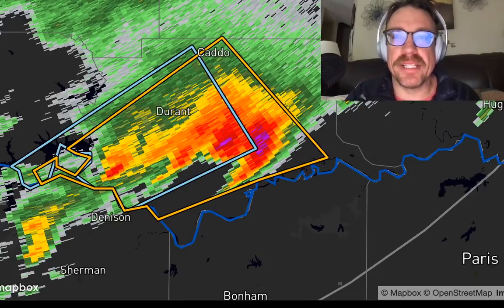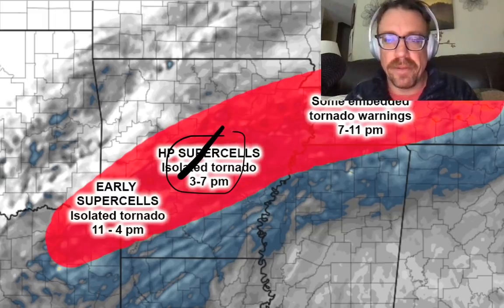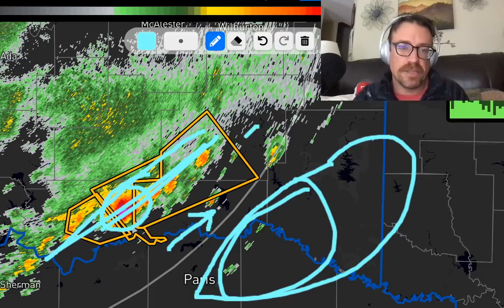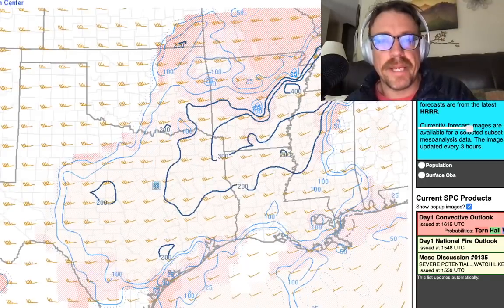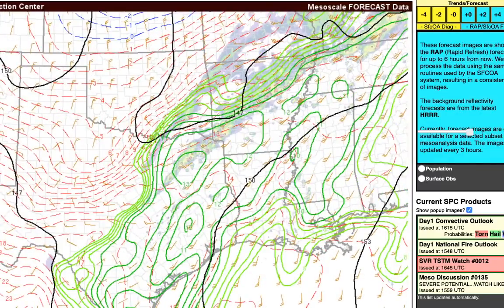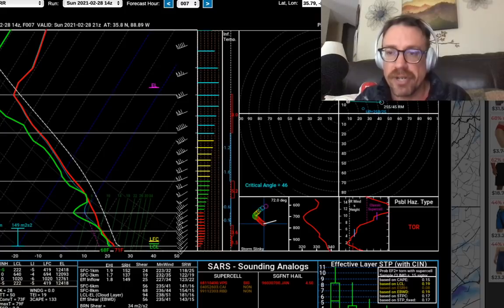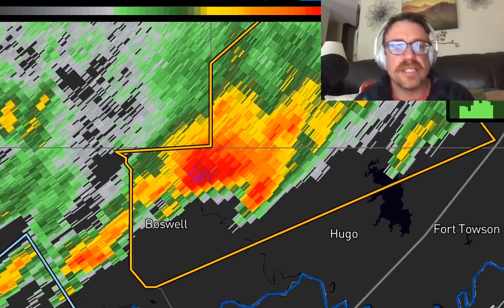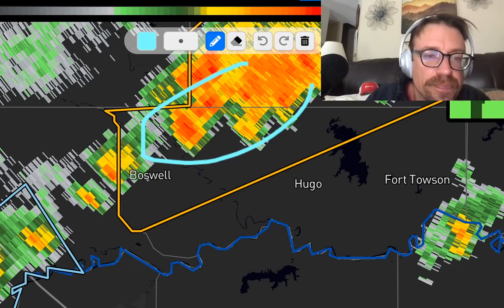LIVE emergency briefing on SEVERE WEATHER threat ramping up Southeast OK through western TN!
LIVE briefing on severe weather threat with an active severe thunderstorm warning near the Red River region of far southern OK east of Durant. Multiple modes of severe weather this Sunday including (1) early supercells ongoing far southeast OK into far northeast TX into southwest AR (2) central AR along leading edge of developing MCS by mid afternoon (3) conditional threat of renegade storms in western TN and (4) QLCS regime eastern AR through central TN evening through tonight.